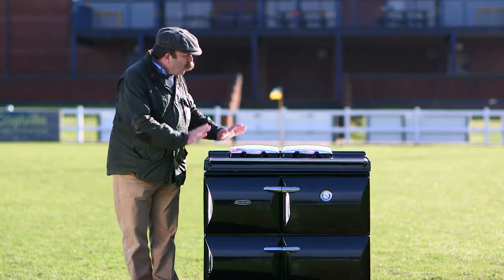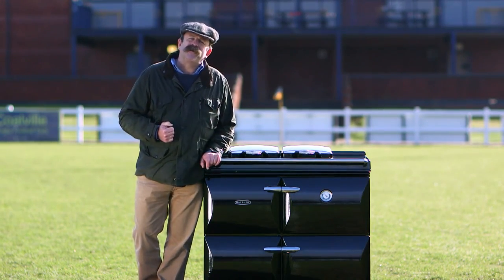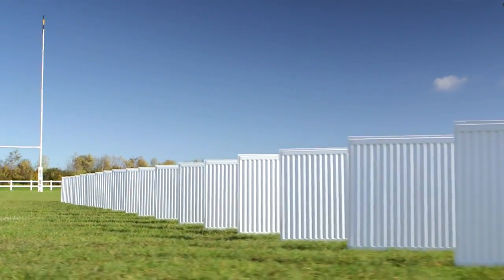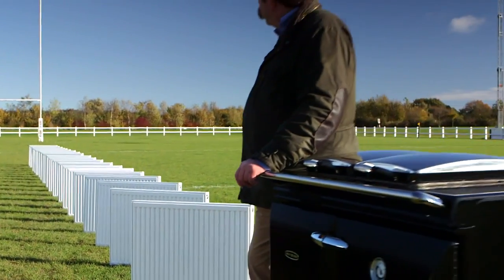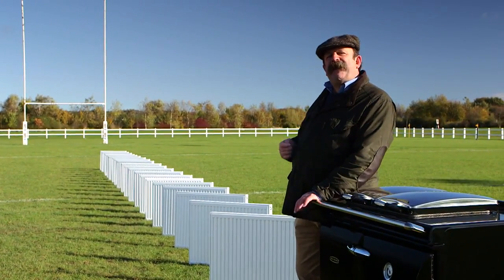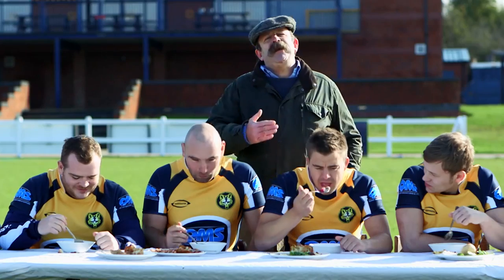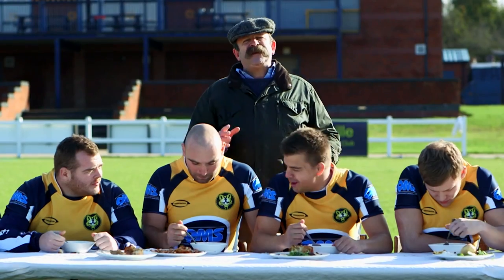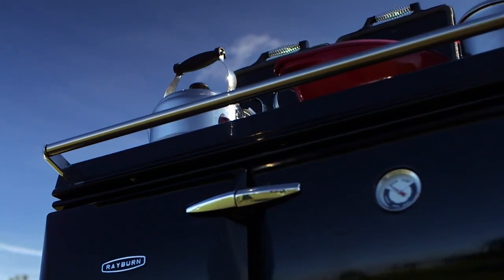Dick Strawbridge explains the features of Rayburn cooker and central heating units.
Rayburn Cookers wanted a novel way of demonstrating the features of their latest cooker/central heating combination units. Eclipse used the example of the needs of a rugby team in terms of hot water & lots of food.